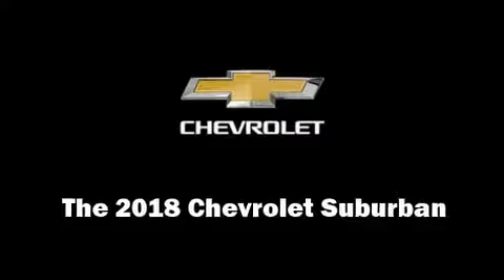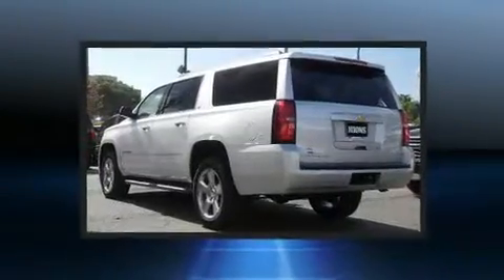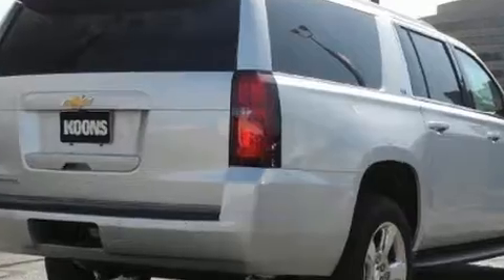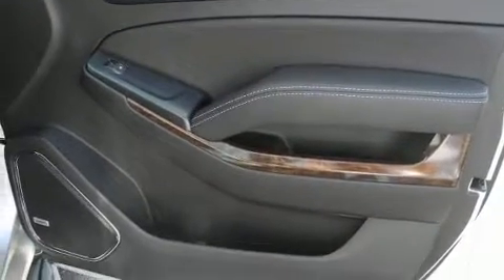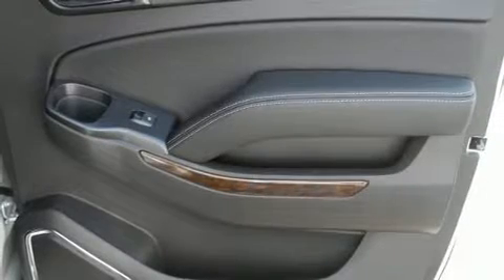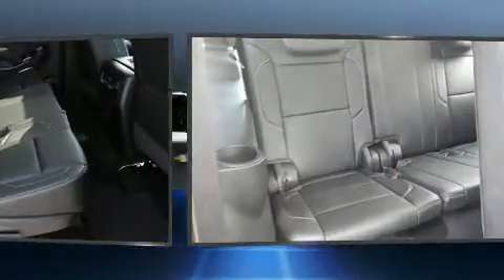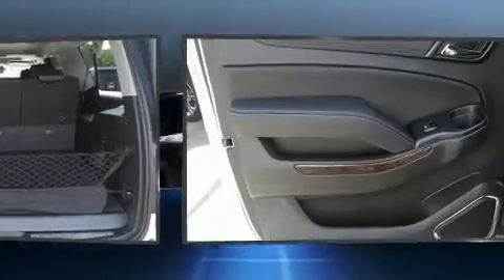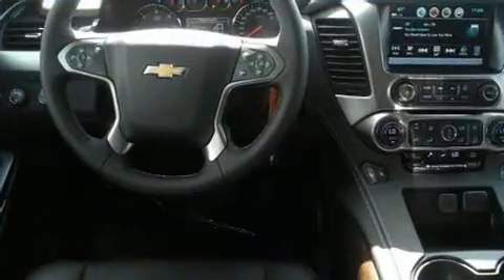2018 Chevrolet Suburban LT in Vienna, VA 22182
Take command of the road in the 2018 Chevrolet Suburban. Smooth gearshifts are achieved thanks to the powerful 8 cylinder engine, and for added security, dynamic Stability Control supplements the drivetrain. Four wheel drive allows you to go places you've only imagined. Chevrolet prioritized fit and finish as evidenced by: an automatic dimming rear-view mirror, heated seats, telescoping steering wheel, a power liftgate, lane departure warning, cruise control, and power front seats. Features such as automatic climate control and leather upholstery prove that economical transportation does not need to be sparsely equipped. Power adjustable pedals allow the driver to optimize his or her driving position, enhancing visibility, comfort and safety. Third row seats provide an even greater maximum passenger capacity. For drivers who enjoy the natural environment, a power moon roof allows an infusion of fresh air. Premium sound drives 9 speakers, providing you and your passengers a sensational audio experience. Chevrolet ensures the safety and security of its passengers with equipment such as: dual front impact airbags with occupant sensing airbag, front side impact airbags, traction control, brake assist, a panic alarm, onStar, and 4 wheel disc brakes with ABS. You'll never lose visibility with rain sensing wipers, which activate automatically when the drops start to fall. We have the vehicle you've been searching for at a price you can afford. Stop by our dealership or give us a call for more information.